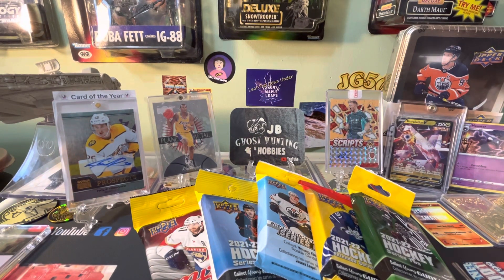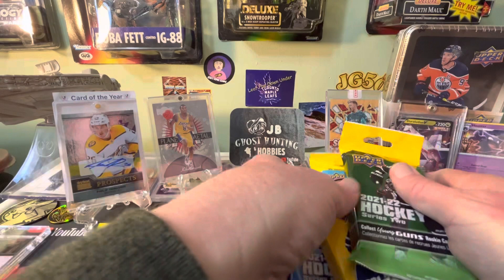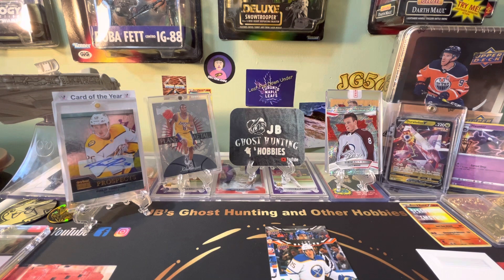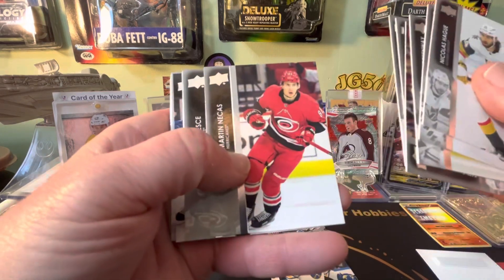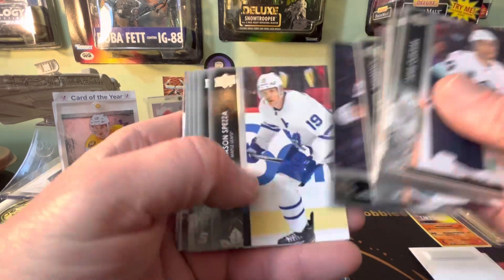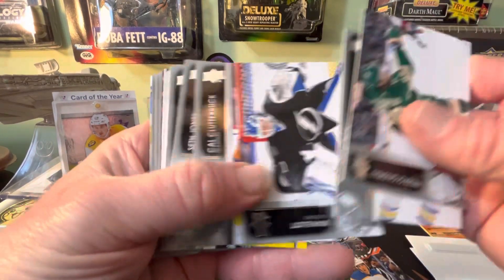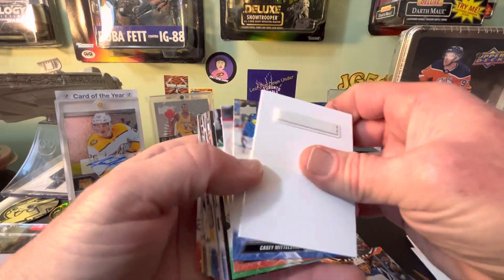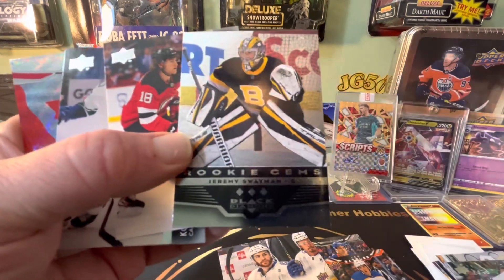Hockey Fat Pack Security Tags 🔥Big Triple black Diamond Rookie Hit 🔥hockeycards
Hockey Fat Packs with Security Tags 🔥And we hit a BIG Triple Black Diamond Rookie Hit